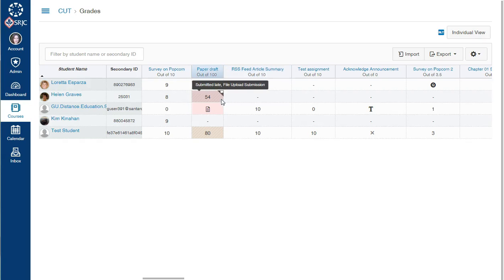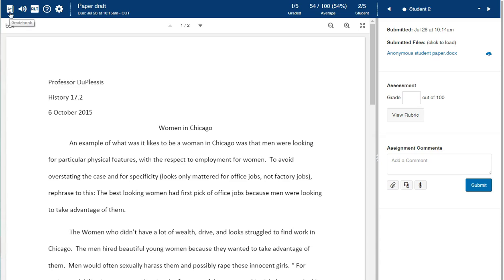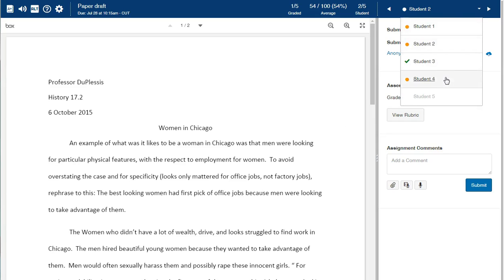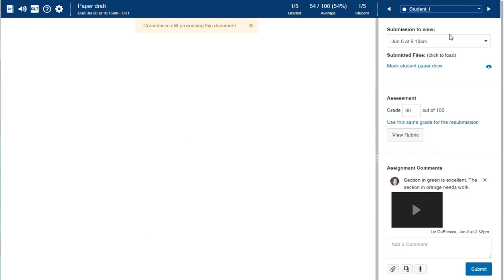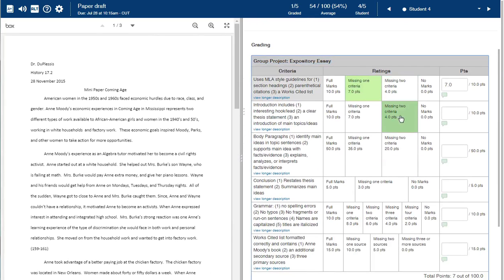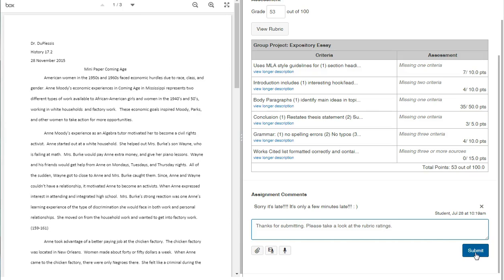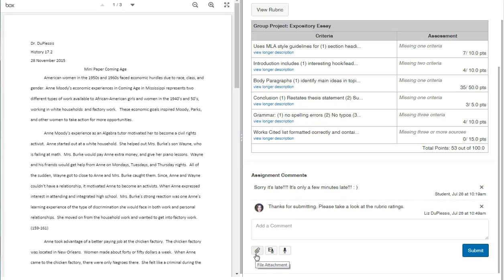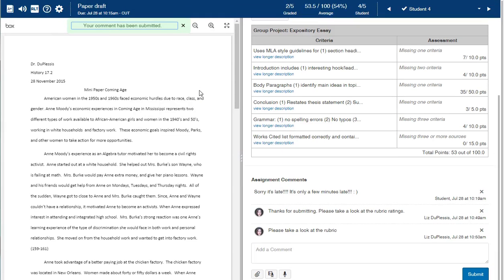SpeedGrader user interface 7 28 16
Learn about the Canvas SpeedGrader